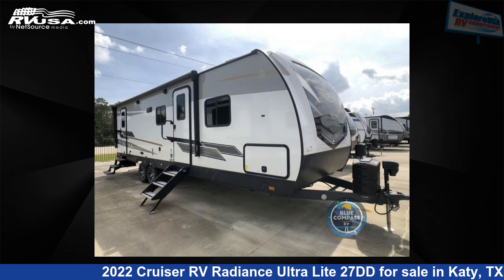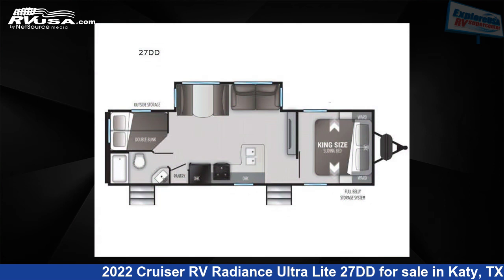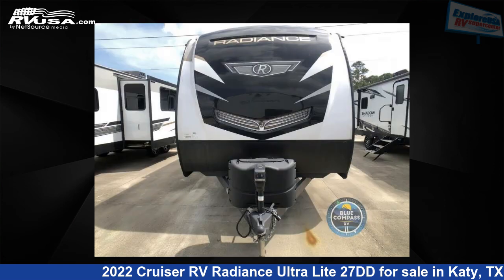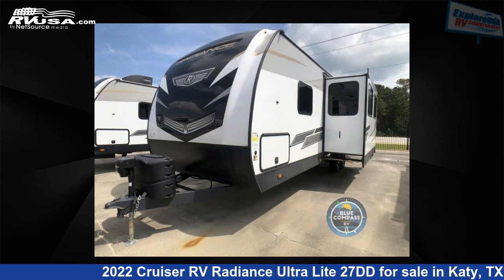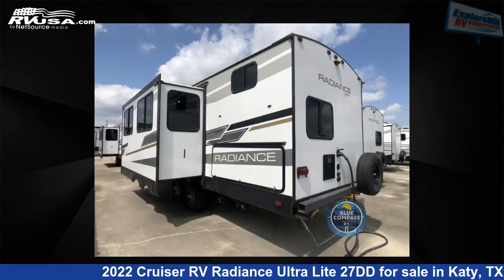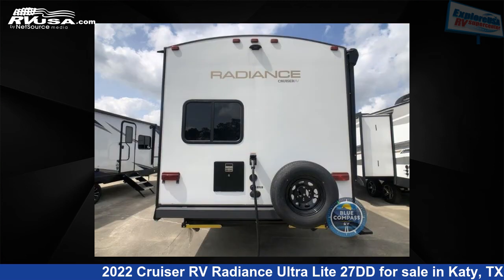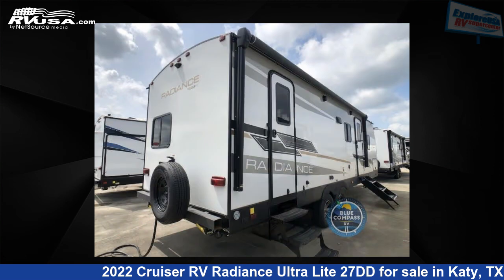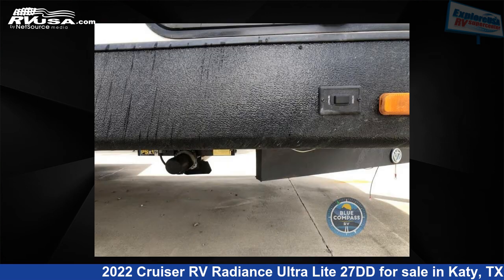Incredible 2022 Cruiser RV Radiance Travel Trailer RV For Sale in Katy, TX | RVUSA.com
This 2022 Cruiser RV Radiance Ultra Lite 27DD is a Travel Trailer RV. It is located in Katy, TX 77494 and is offered for sale by ExploreUSA RV Supercenter - Katy, TX. This New Cruiser RV Is 31' 0" in length and features 1 slideout, a GATSBY interior, sleeps 9, Slideout, and 46 gal fresh water capacity. The floorplan layout of this Travel Trailer features Bunkhouse, Front Bedroom, Two Entry/Exit Doors.